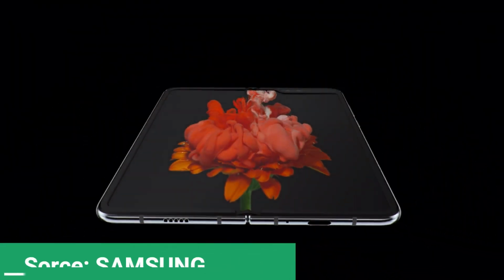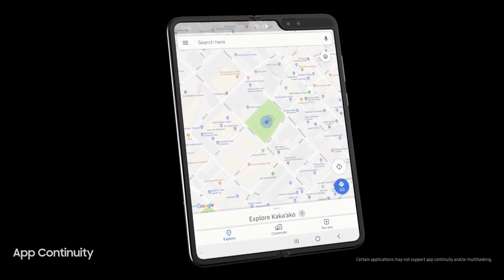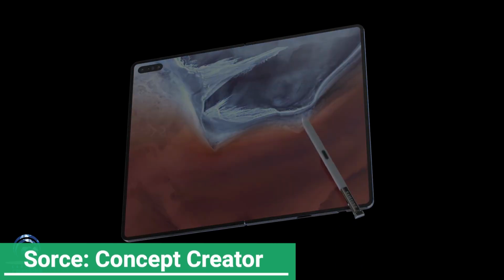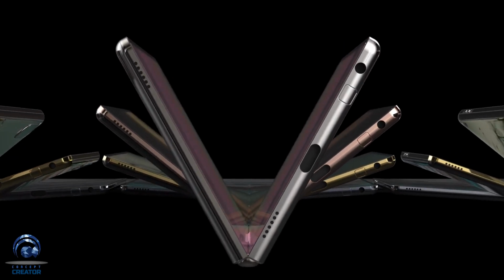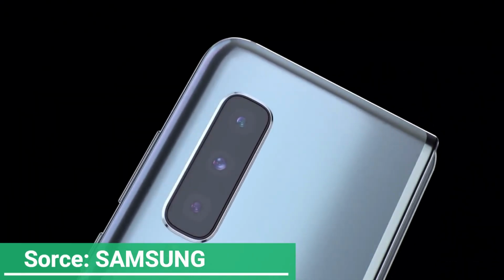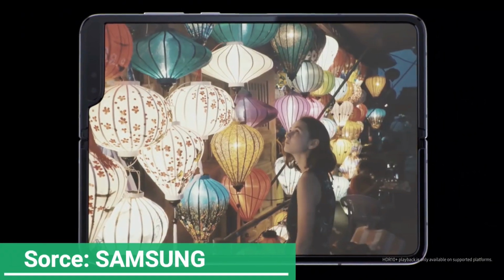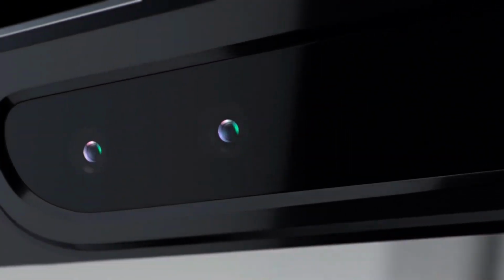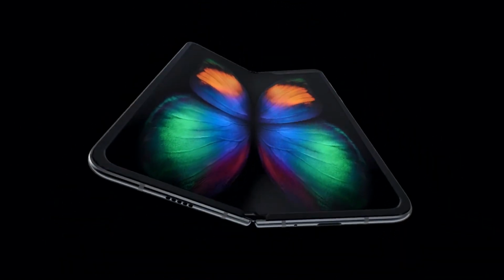Samsung Galaxy Fold 2 - Increased External Display Size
Galaxy Fold 2 will reportedly feature a larger 8-inch foldable screen in a lighter design but the S Pen could be out